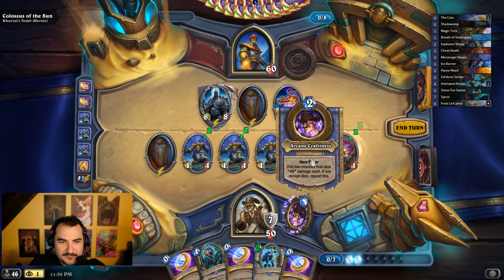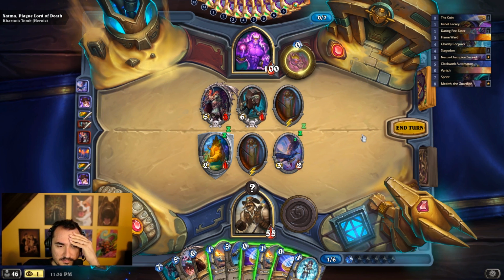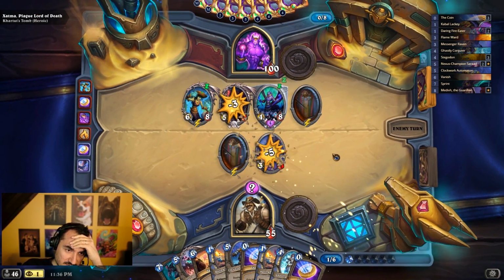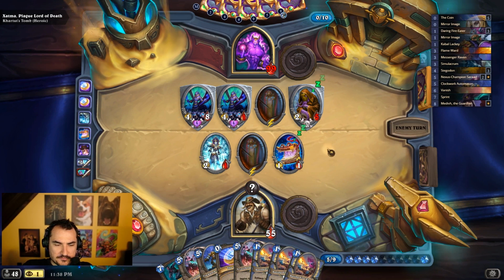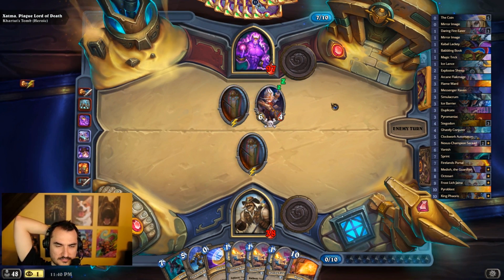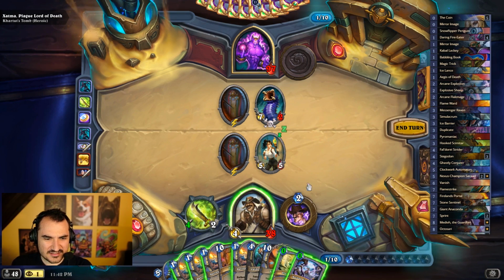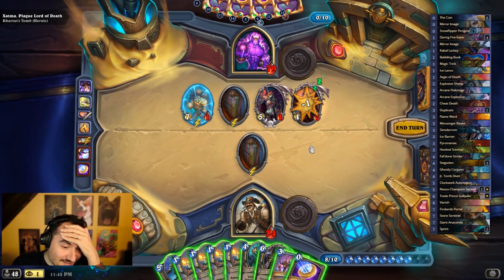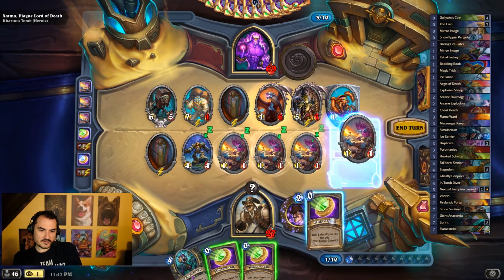288 DAMAGE HERO POWER?! - Tombs of Terror Heroic Hearthstone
Saviors of Uldum Hearthstone - Sometimes you need to make your hero power do more than one damage.